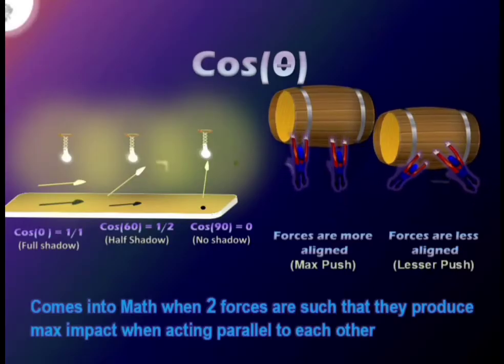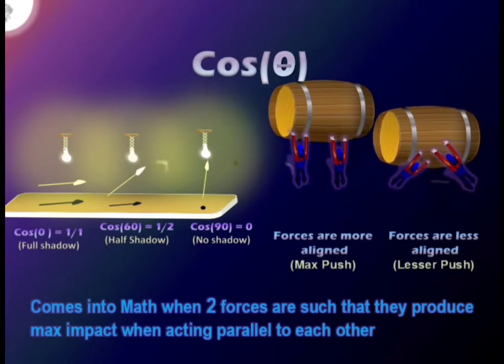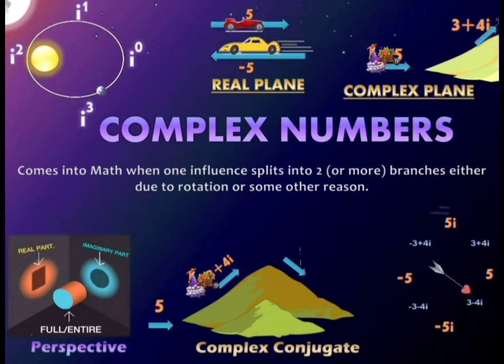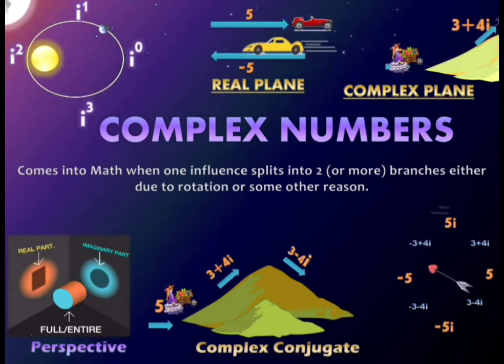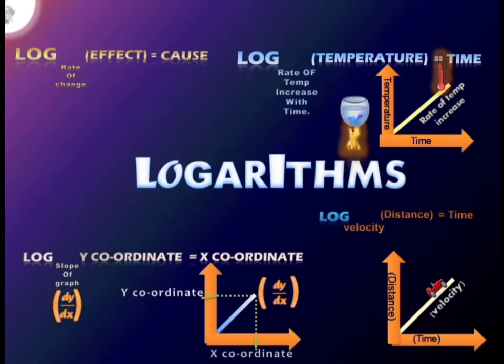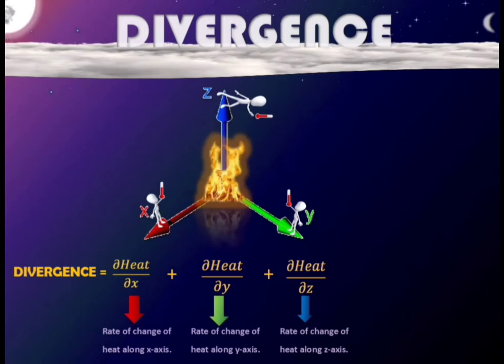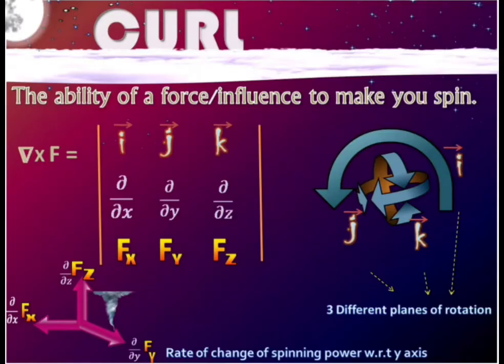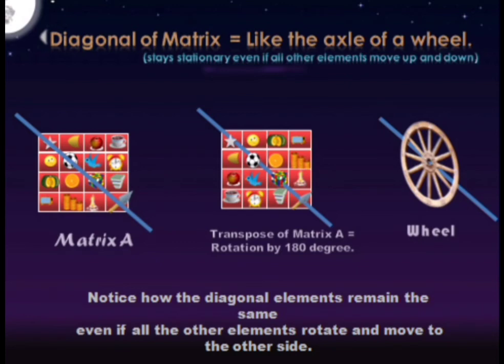JAPANESE FAN AND EULERS FORMULA VISUALIZED WITH APPLICATIONS